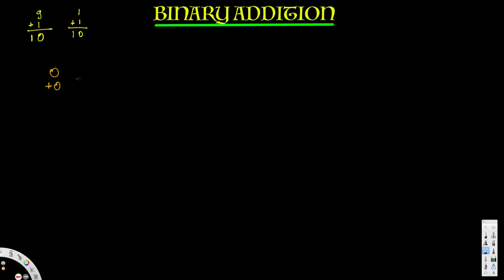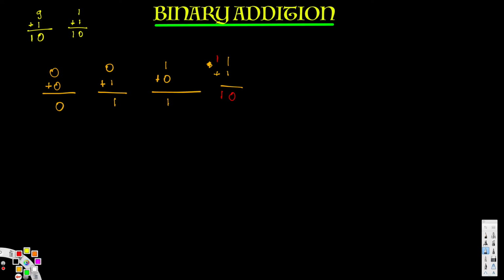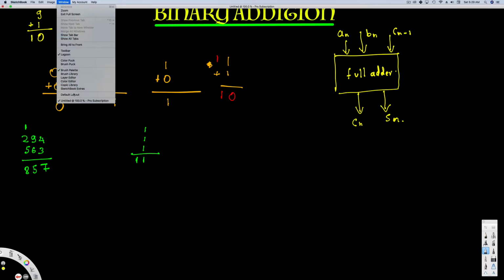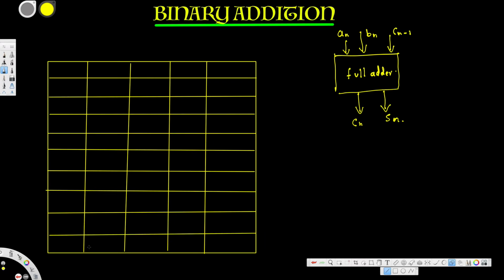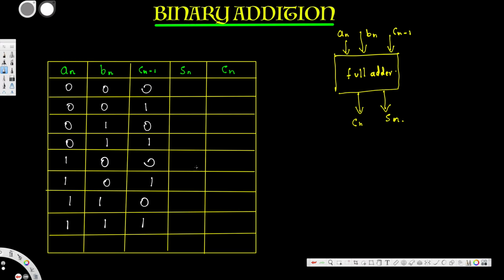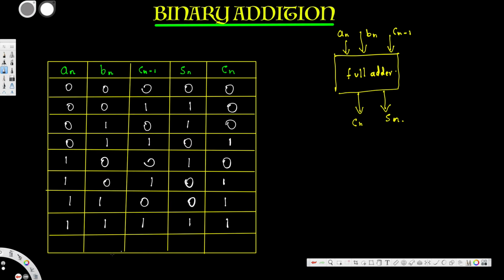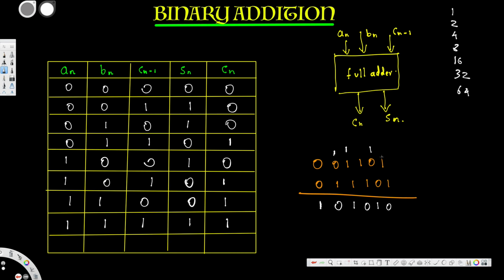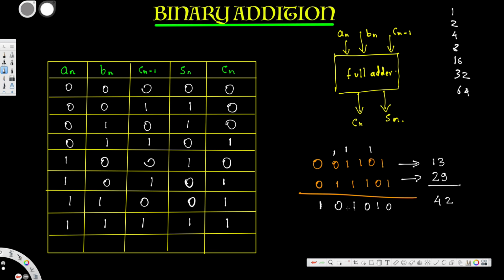Everything You Need To Know About Binary Addition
Binary Addition

Master binary addition by learning how digital systems handle carries and arithmetic. Perfect for engineering students.

This tutorial breaks down the mechanics of binary addition, drawing clear parallels to the decimal system you already know. We explore how circuits manage carries and perform calculations at the gate level, providing a solid foundation for your studies in digital logic design.

You will learn the specific role of a full adder and how to map its logic using a truth table. By the end of this guide, you will be able to perform binary calculations and verify your results by converting them back to decimal, ensuring your circuits function exactly as expected.